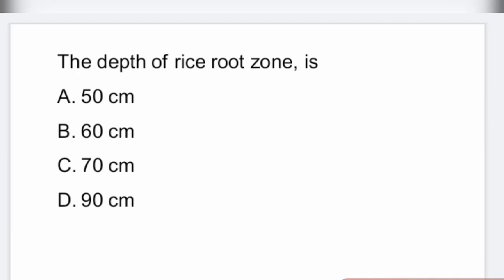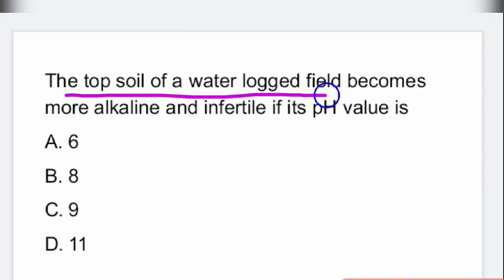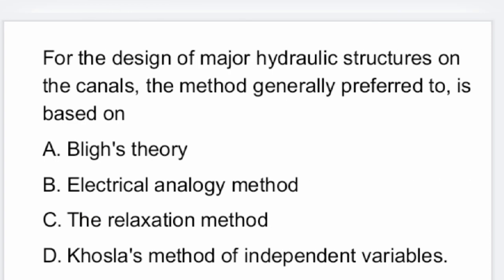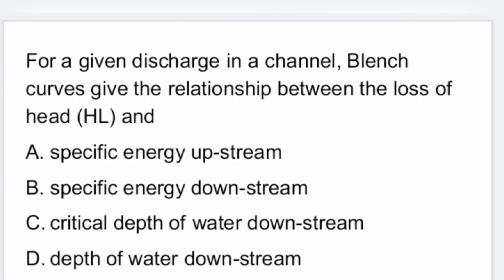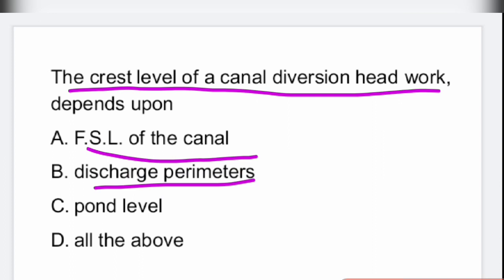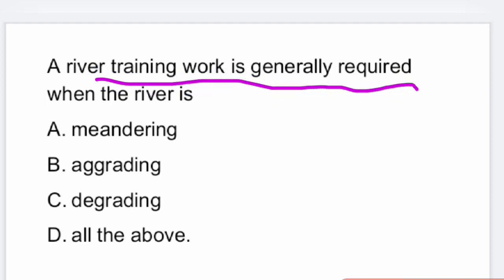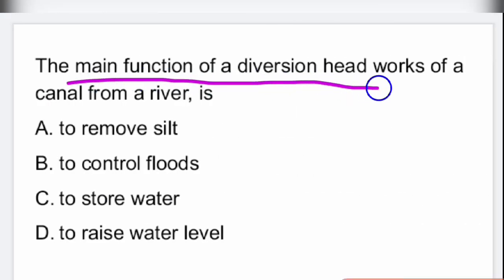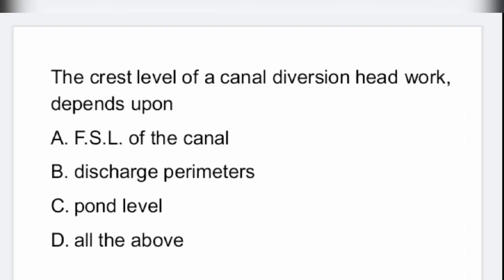TSPSC AEE/AE Examinations Model Questions : Civil Engineering ( Irrigation )